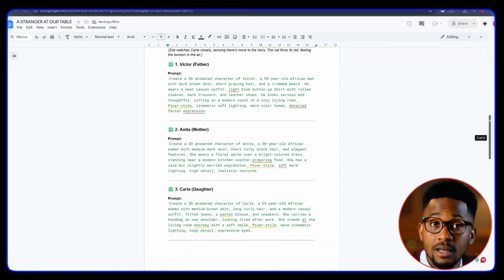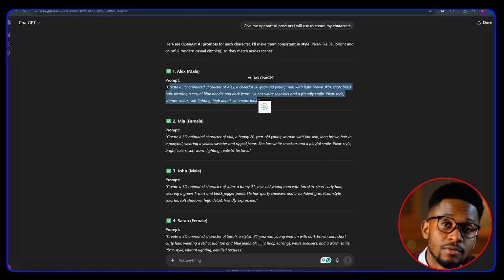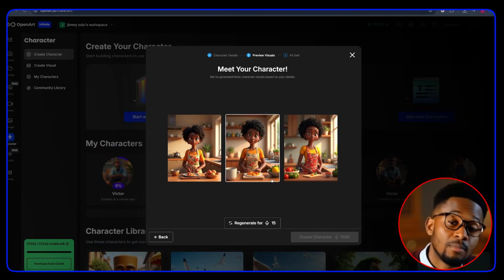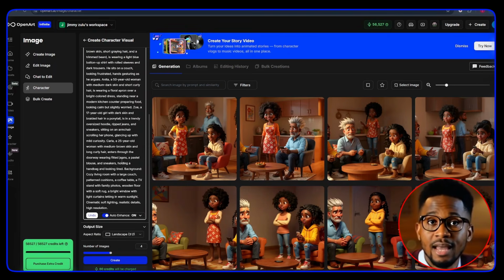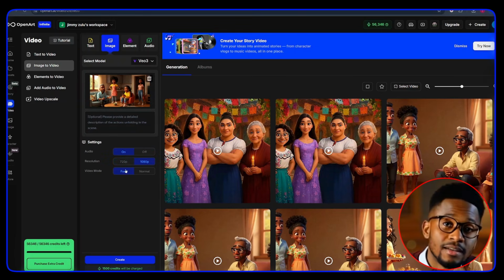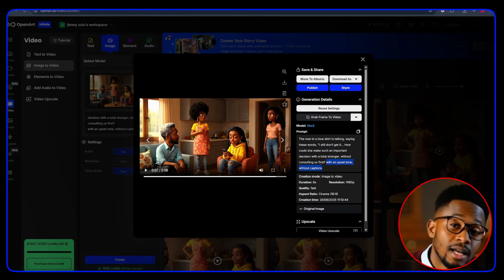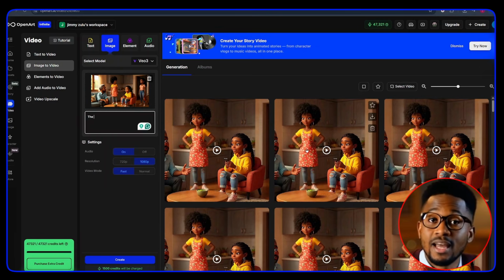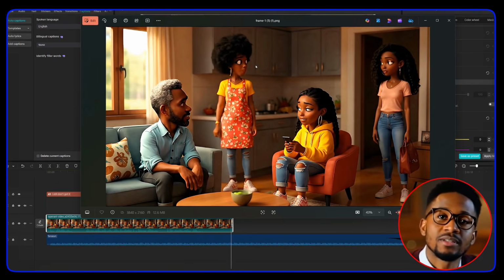How to Create AI Animated Dialogue Scenes with Multiple Consistent Characters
Learn how to create professional AI animated dialogue scenes with multiple consistent characters for YouTube storytelling, moral tales, and faceless videos. In this step-by-step tutorial, we’ll cover character design, scene creation, voiceovers, lip-syncing, and animation using powerful AI tools like ChatGPT, OpenArt AI, and ElevenLabs. Perfect for beginners and creators looking to make cinematic AI videos without spending thousands.

Start creating viral AI animated story videos today!

Prompt one
Write a one-minute story with four characters: Alex, Mia, John, and Sarah.
The story should have:
- A simple theme (example: friends planning a surprise party, family)
- 3 short scenes (Introduction, Conflict, Resolution)
- Natural dialogue between characters
- Keep it under 150 words.

Prompt two
I have given you a short story with four characters: [Character 1], [Character 2], [Character 3], and [Character 4]. The story is divided into [number of scenes] scenes. For each scene, I want you to generate a detailed prompt for creating an image in OpenArt AI. Each prompt should include:
The characters present and their positions or actions
Their facial expressions and emotions
The background, which should remain consistent across all scenes (e.g., same living room, classroom, or park)
Lighting and mood
Any props or items important to the scene
Keep each prompt concise but detailed enough for AI to generate a coherent image. Number the prompts for each scene and make them easy to copy.